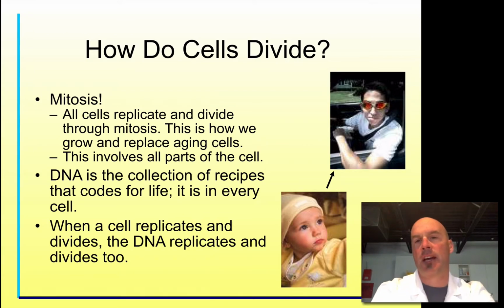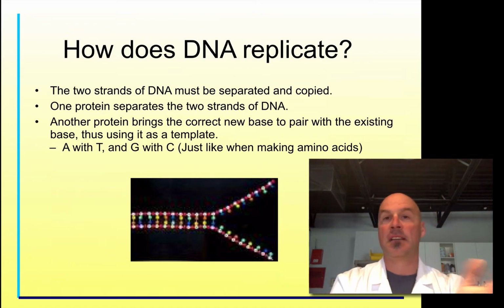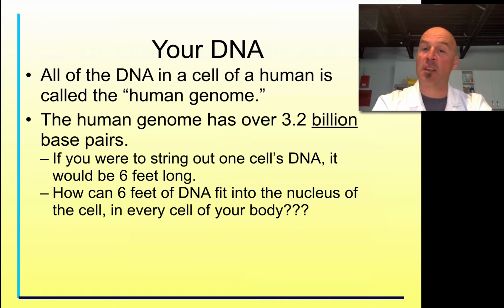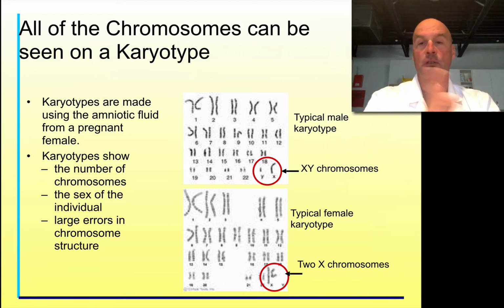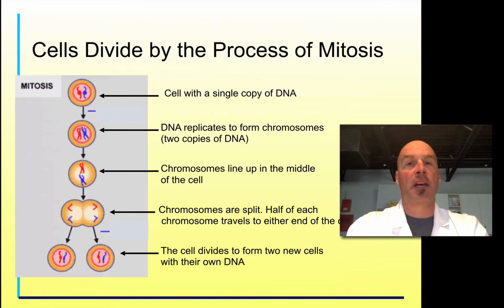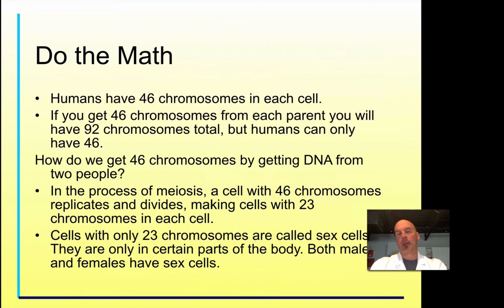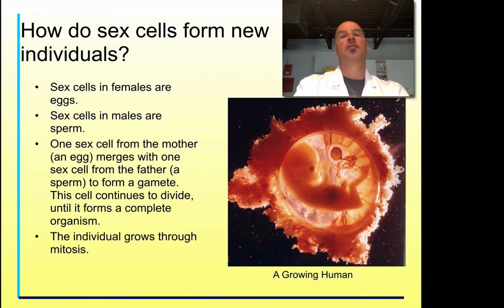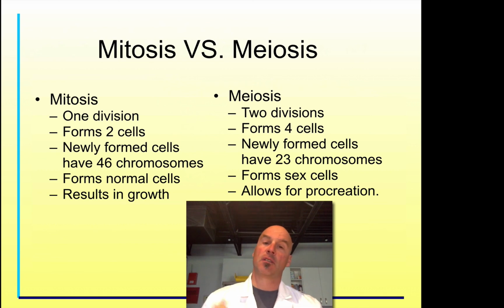How Genes and DNA are Passed On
Review of Mitosis and Meiosis, introduction to DNA